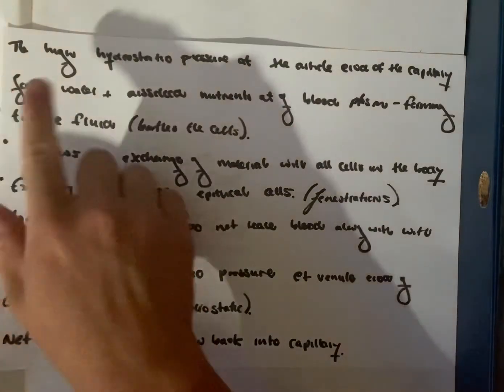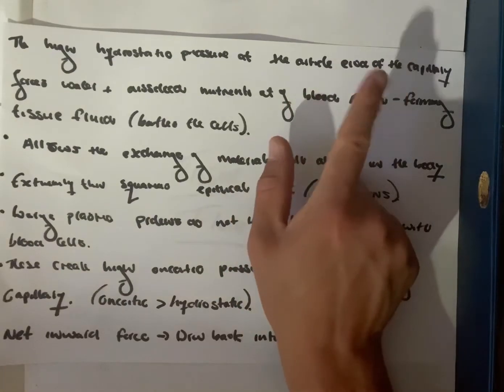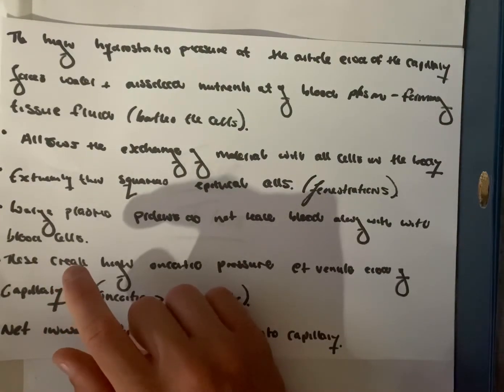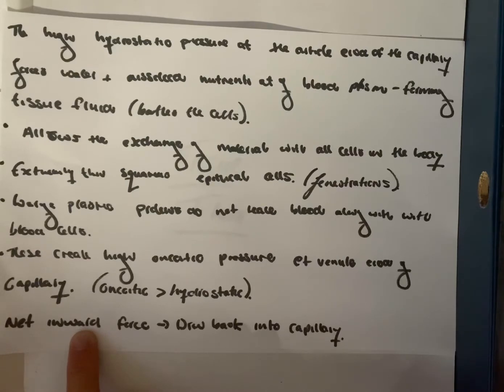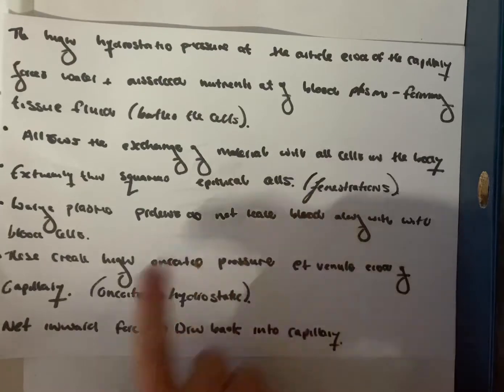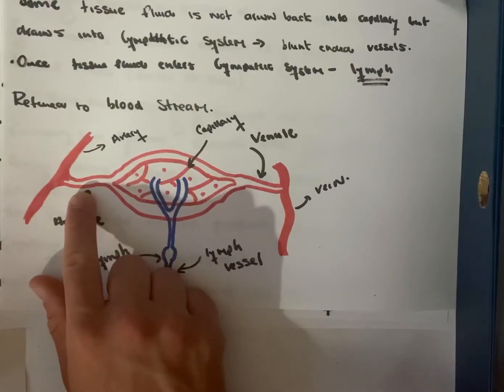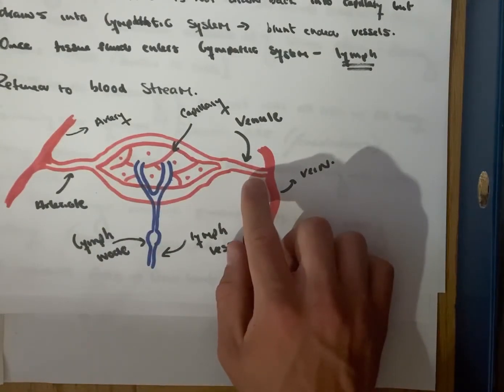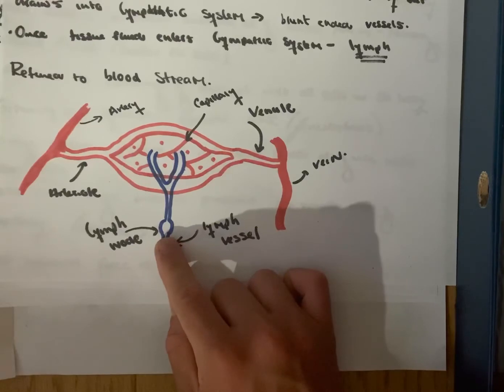Tissue fluid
We analyse the formation of tissue fluid and how it can facilitate the exchange of substances with every cell in the body. I hope you enjoy!